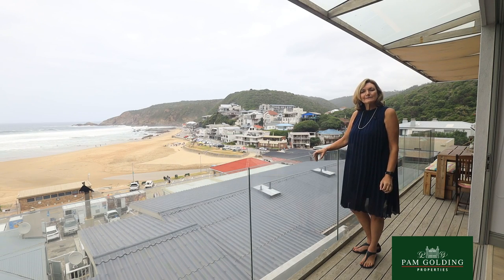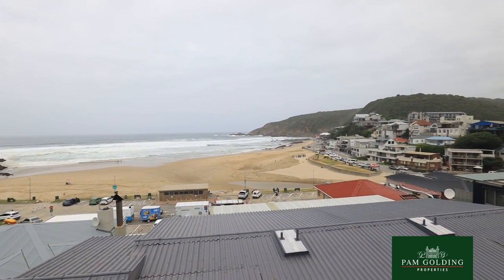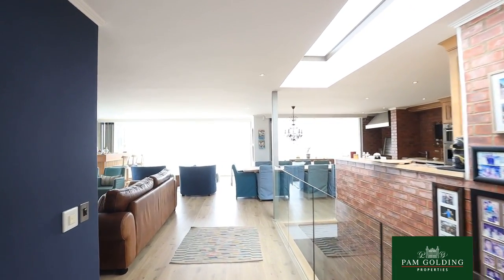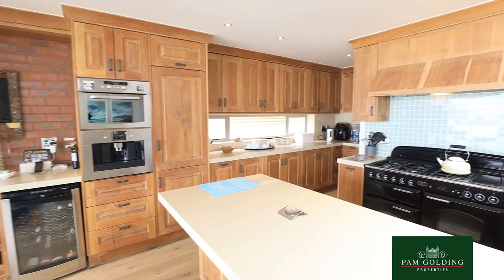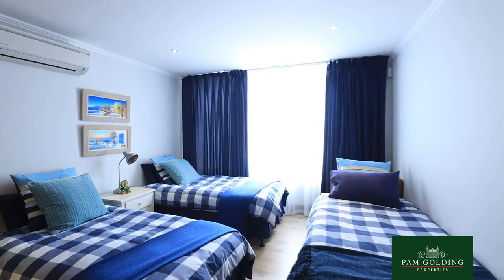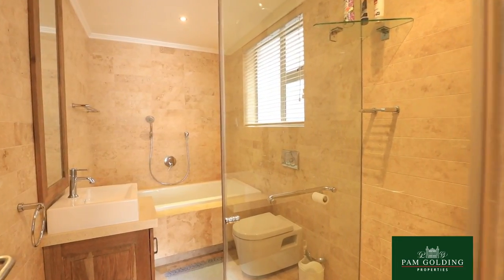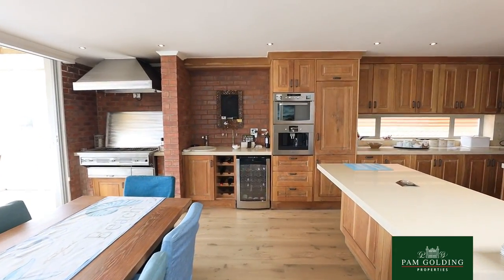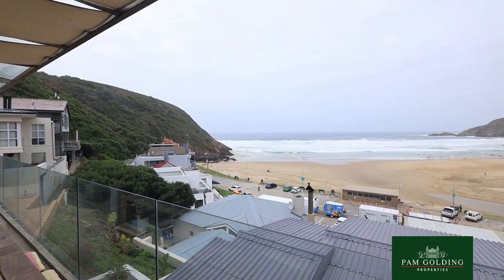4 bedroom house for sale in Herolds Bay| Pam Golding Properties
Sheer sophistication

Indulge in unbelievable and unsurpassed ocean views from a one level entertainment area – hosting any luxurious accessory you could dream of.

The designer solid oak kitchen with light coloured Ceaser stone tops, large gas stove, built-in gas braai, fridge, whirlpool microwave oven and coffee machine will ensure easy entertaining with the Indian Ocean as brilliant backdrop. The balconies with glass balustrades magnify activity down on the beautiful beach of Herolds Bay. Perfect planning results in all season family time – with jet master fire place, underfloor heating and heated towel rails for cold weather, and air conditioners and stack doors allowing fresh sea air for summer time. The home boasts DSTV, internet and an alarm. Walking distance down to the Blue Flag beach, where life guards protect your precious ones cooling off in the ocean. The 4 en-suite bedrooms are on the bottom floor – with an additional store room and separate laundry to accommodate laundry needs of all the friends visiting during Festive Season.

This home is unique. Tucked away high up on the hill in a quiet street. Only 10 minutes away from the George airport. An ideal hide out from busy city life.